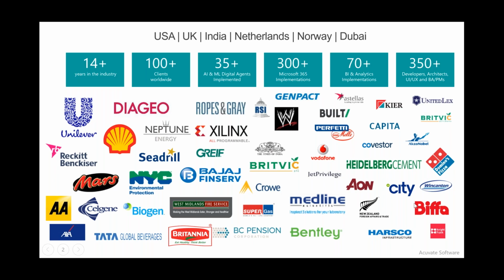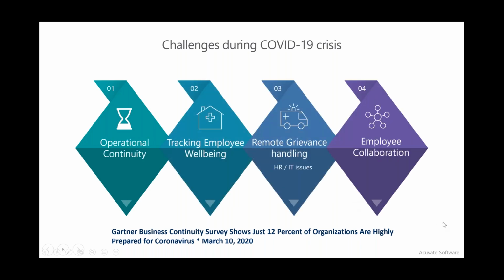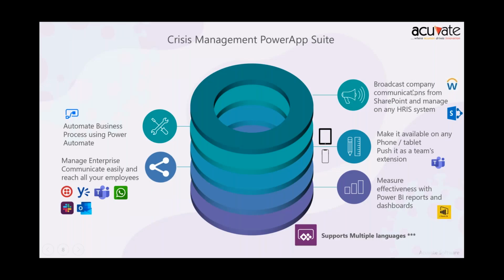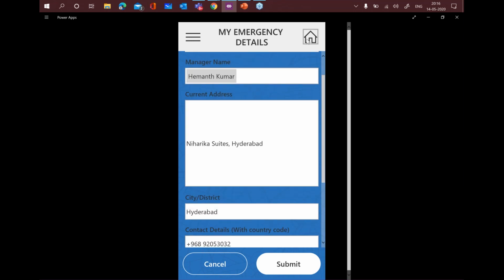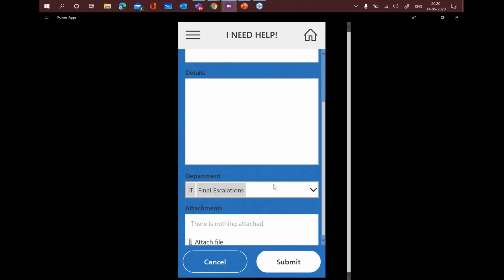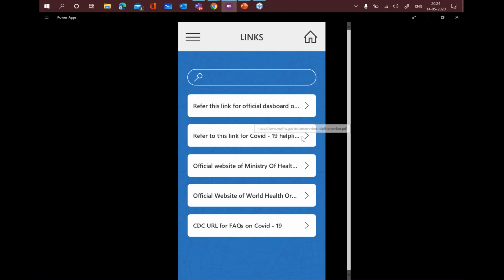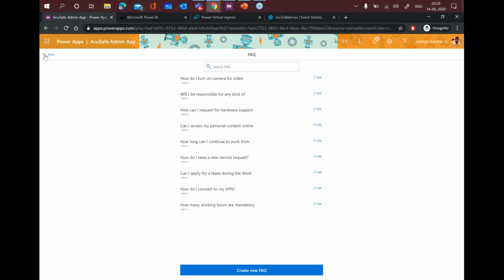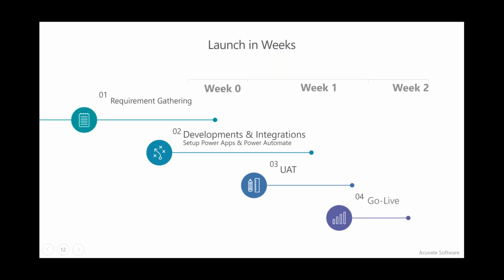Webinar: Crisis Management Apps – In Response To A Global Pandemic